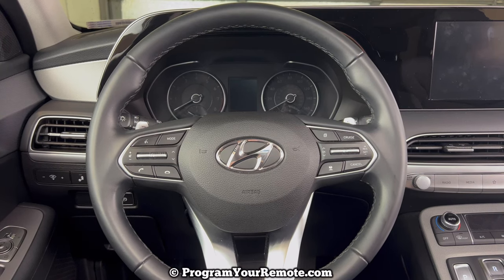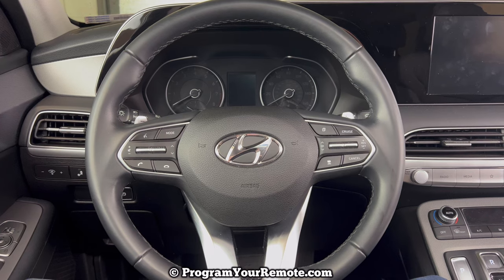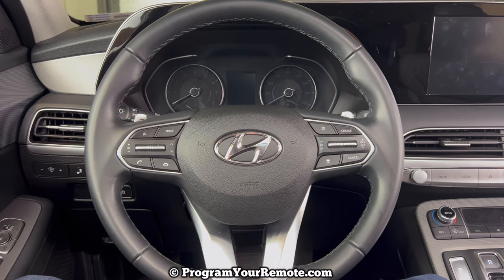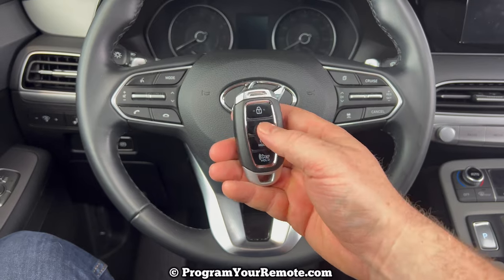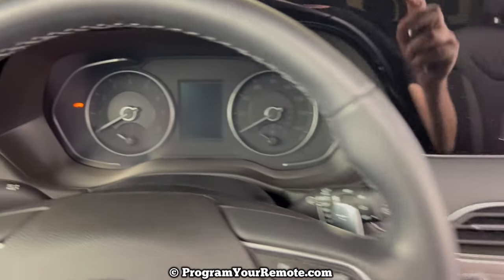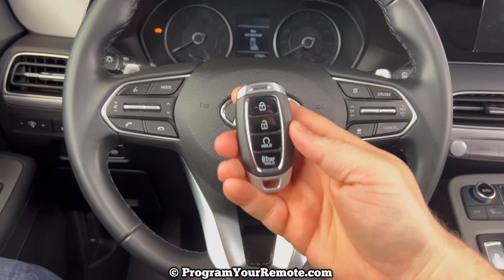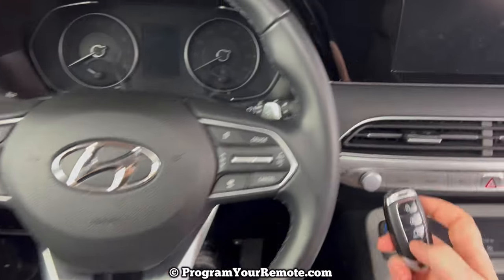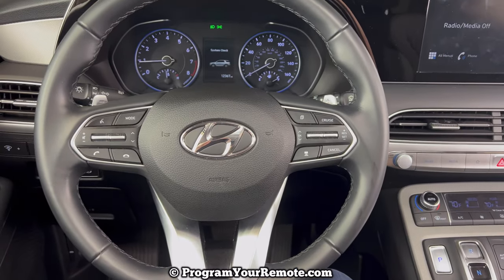2020 - 2022 Hyundai Palisade Key Not Detected - How To Start With Dead, Bad Key Fob Battery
A video tutorial on how to start a 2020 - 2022 Hyundai Palisade with a remote key fob that has a dead battery or is showing the error message Key Not Detected.

Hyundai gives the following information on what to do if your Hyundai Palisade has a dead or broken remote key fob and won't start - showing the message Key Not Detected :

In case the ignition switch does not change with the push of a button, the key fob may have a dead
or depleted battery. In this situation, a back up method can be used to operate the ignition switch. Put the Top of the key fob against the Hyundai Palisade START/STOP ignition button and push to operate the ignition key switch.  The key fob may not be able to be detected by the Hyundai Palisade key fob system if it is located next to a mobile phone, laptop or other electronic device; these devices may prevent the key fob’s wireless signal from being detected and prevent the system from starting your Hyundai Palisade.

This video tutorial will show you how to start your vehicle with the error message showing "Key Not Detected" on the following Hyundai Models:
2020 Hyundai Palisade
2021 Hyundai Palisade
2022 Hyundai Palisade